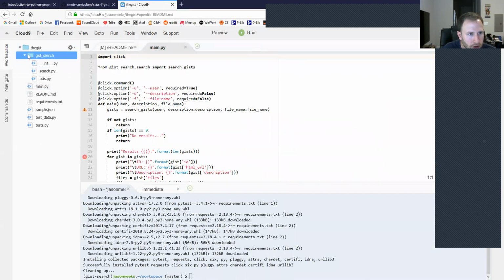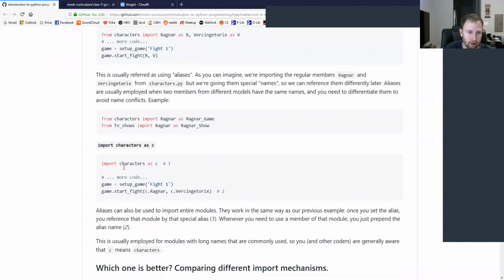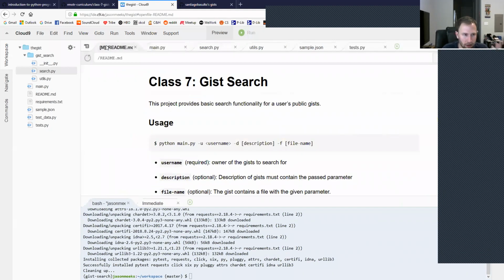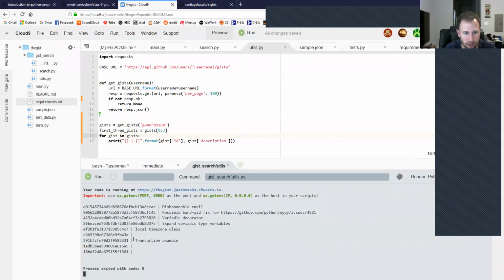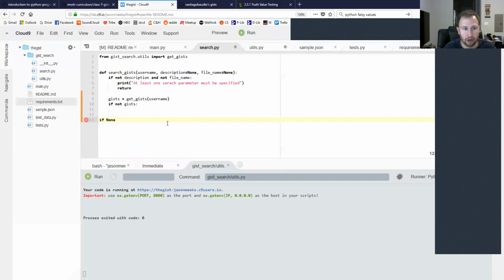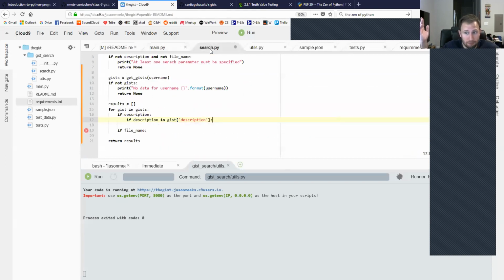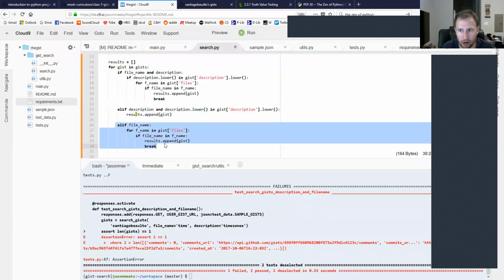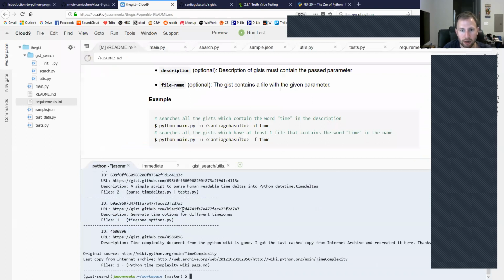Python for WebDev and Data Science - Class 7 - Modules and Virtualenvs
Meeting ID: 6c8htLAlSP2i4pMiVzVK7w==
Topic: Jason Meeks' Zoom Meeting
Host ID: 55iDfxT5Q4KiGWEQD8pA_A